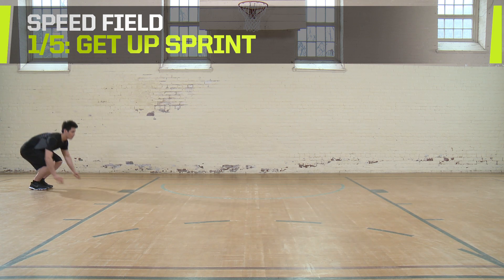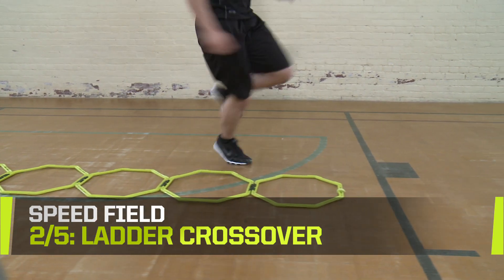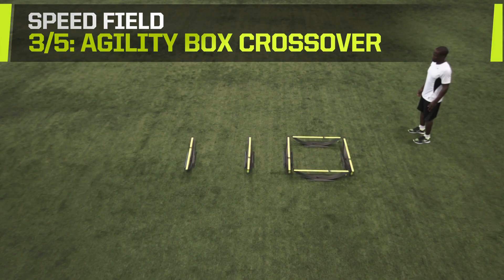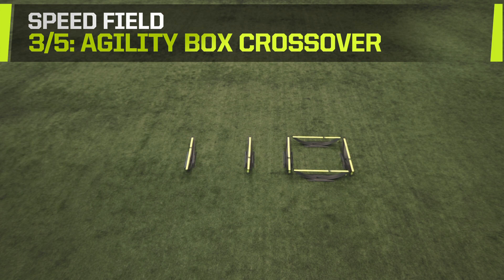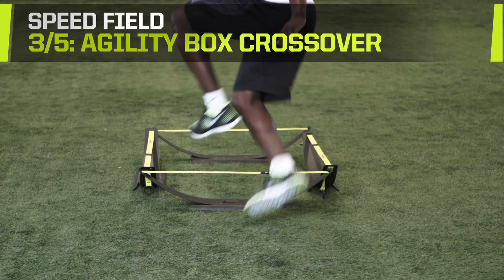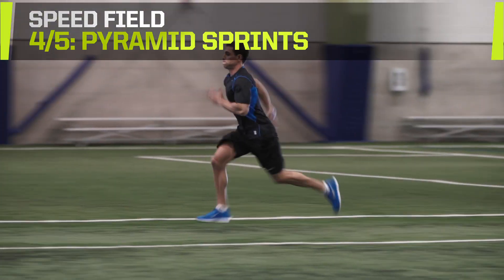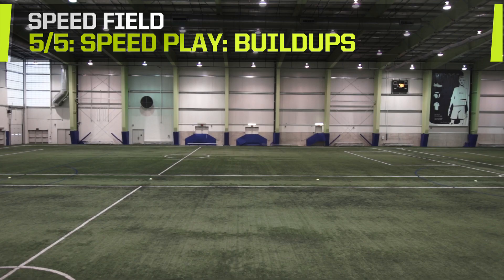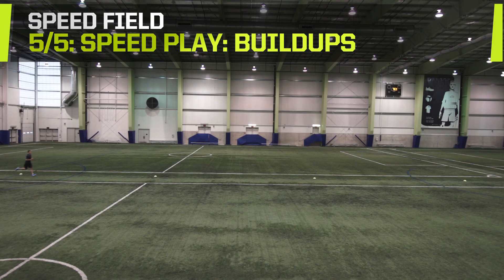The Program Hockey Training: Forwards Speed Field Drills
Win the race to every loose puck with speed and agility training. Get started with these drills.

1. Get up Sprint
2. Ladder Crossover
3. Agility Box Crossover
4. Pyramid Sprints
5. Speed Play: Buildups

THE PROGRAM
Ex-pro Gary Roberts and trainer Matt Nichol have created the ultimate hockey training program to take your game to the next level. Sharpen your skills and be a dominant force, shift after shift.

Stay in the game. Follow Nike Training.